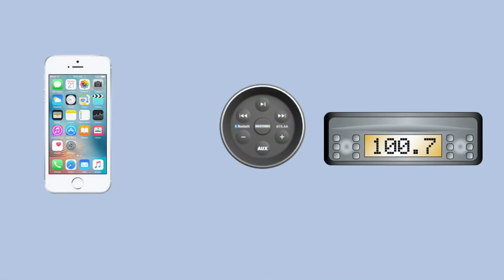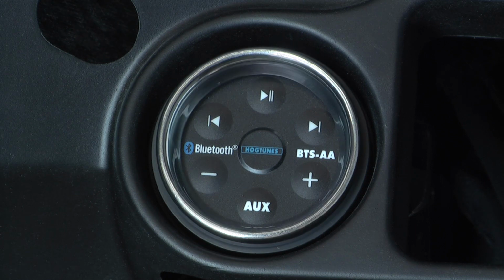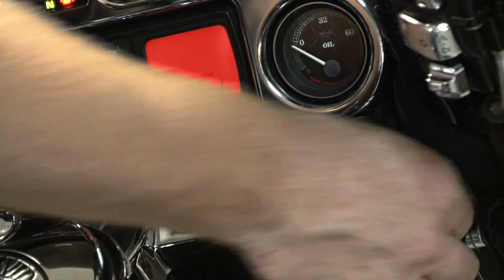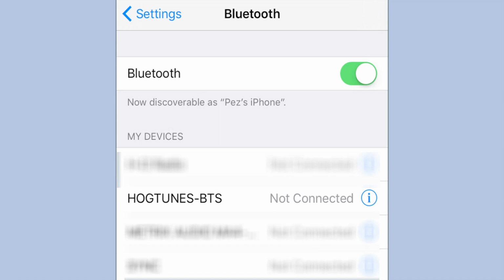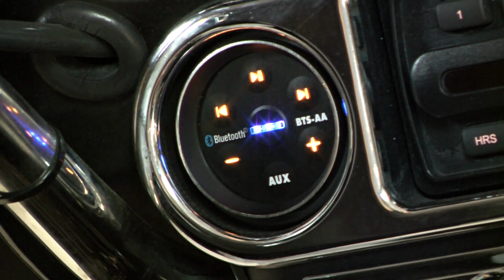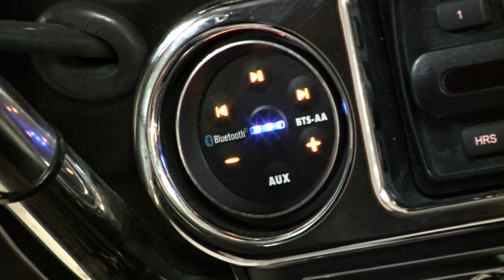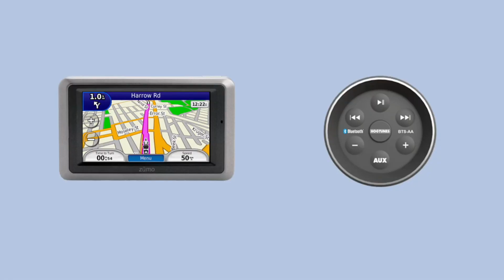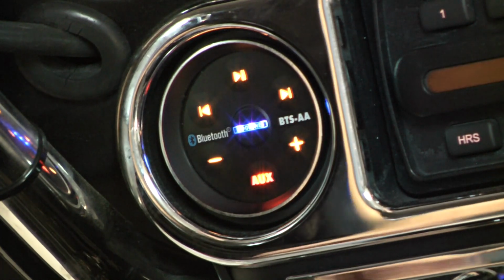BTS-AA Wireless Music Controller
Overview of Hogtunes In-Fairing Bluetooth Audio Controller - BTS-AA

    Adds Bluetooth® capability through factory radio AUX input
    Replaces factory ambient air temperature gauge
    Easy plug-and-play installation
    Additional input for satellite radio/GPS, etc.
    H-D accessory chrome rings fit perfectly
    Backlights for easy viewing at night
    Works with any radio that has 1/8" input
    Ability to pair with up to nine wireless devices

Included Items:

(1) Bluetooth wireless receiver/controller W/wiring harness